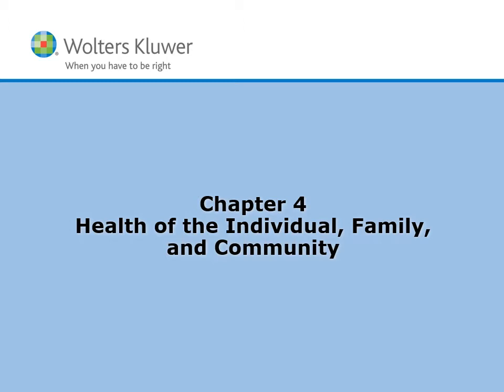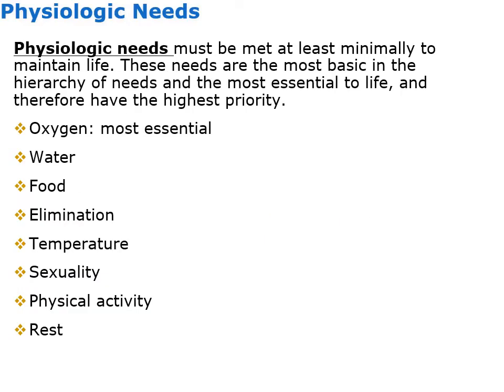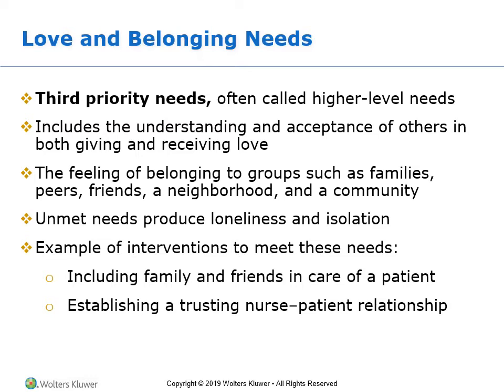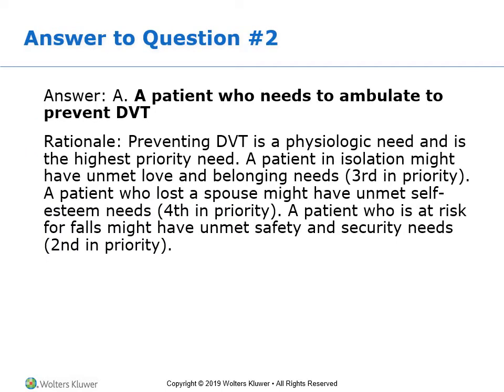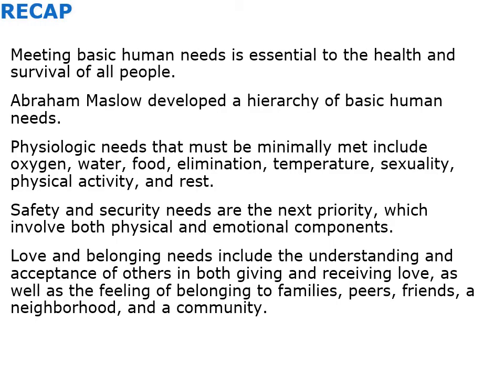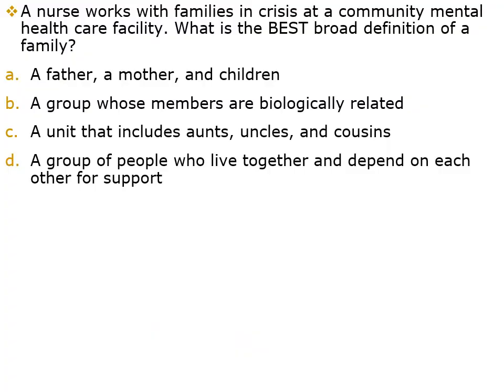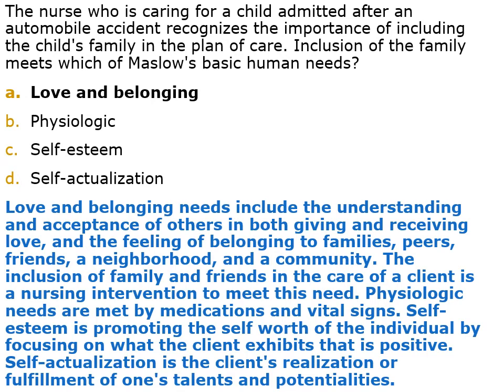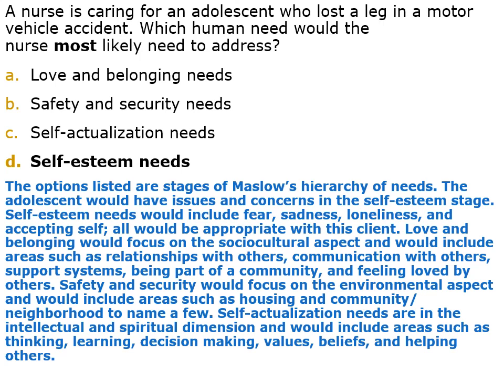Chapter 4 Health of the Individual, Family, and Community LPN to RN